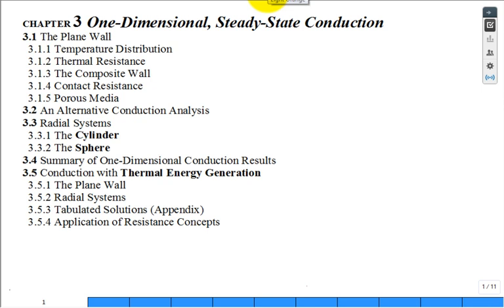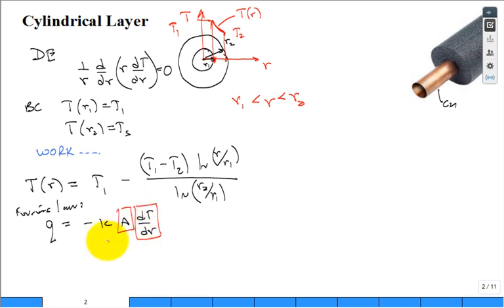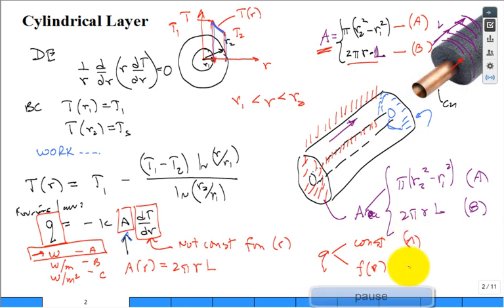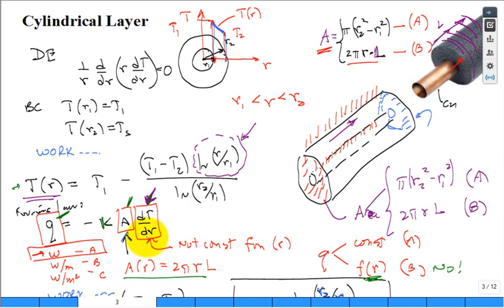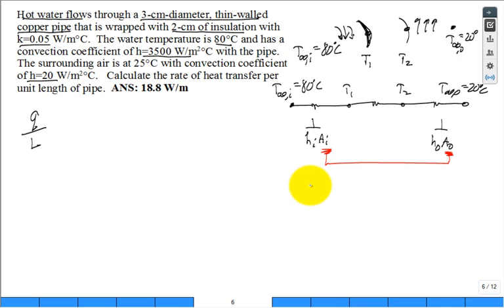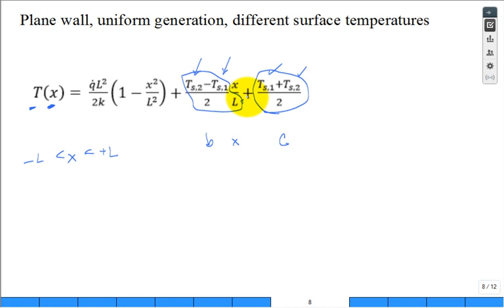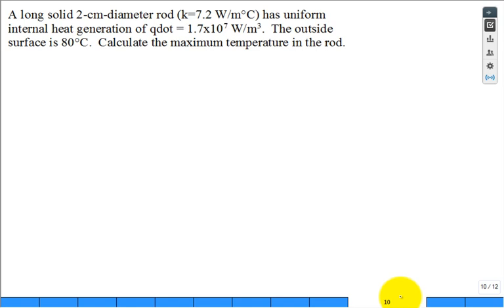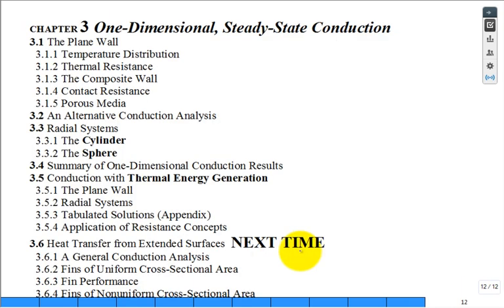1D Steady Conduction 2 F18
Heat transfer

Cylindrical Layer 3:12,
Spherical Layer 21:18,
Example 1 25:47,
Thermal Energy Generation in a Slab 30:49,
Rod with internal heat generation 38:26
Example 2 42:04,
Example 3 43:22,